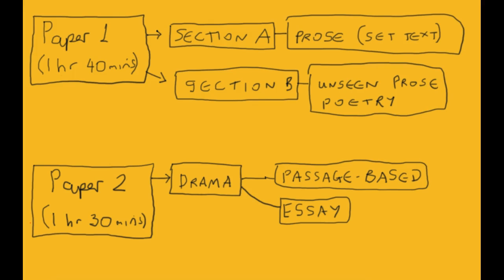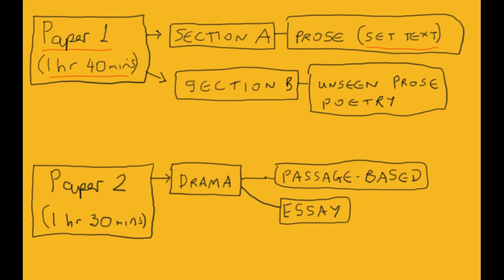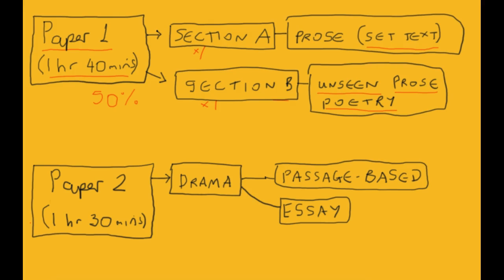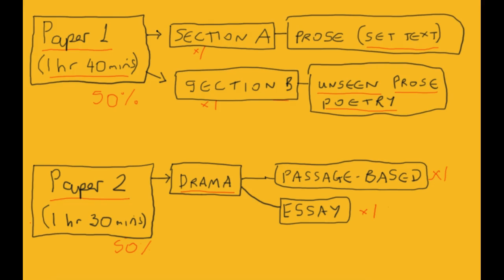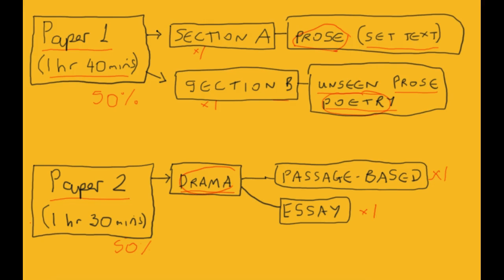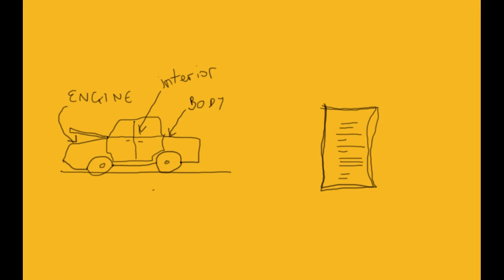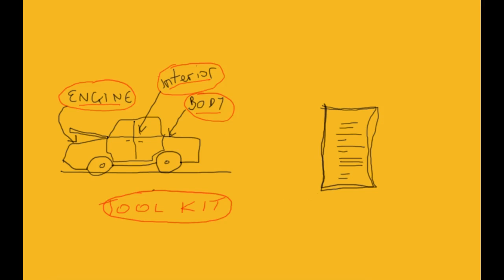JanLeeLit: What Questions Will You Face In The Literature Exam?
This tutorial introduces students to the exam paper they will sit for the Singapore-Cambridge English Literature O Level examination.